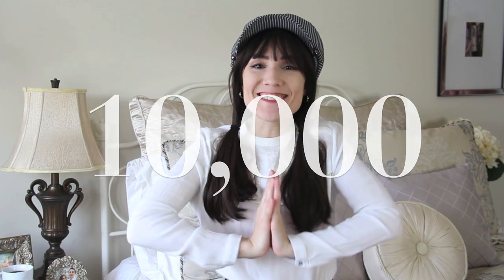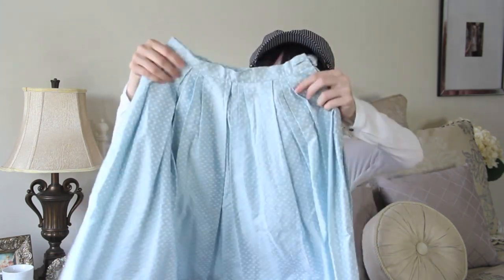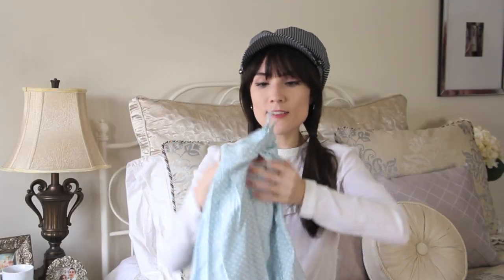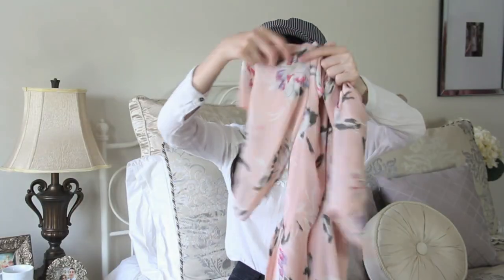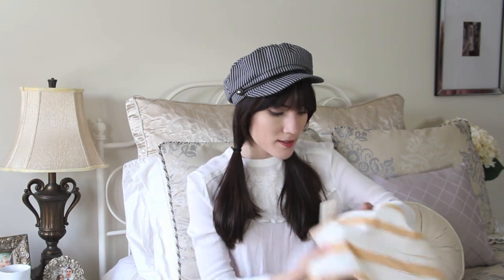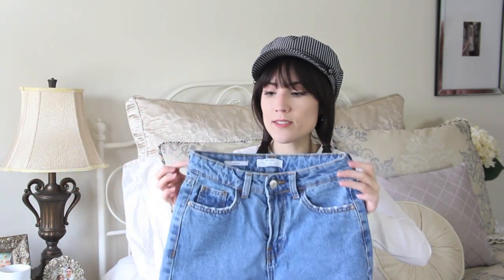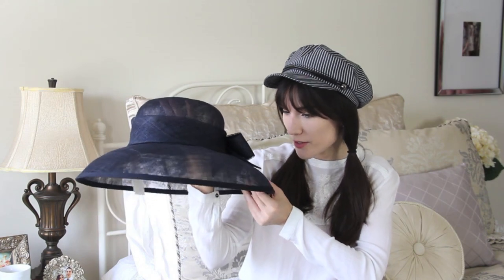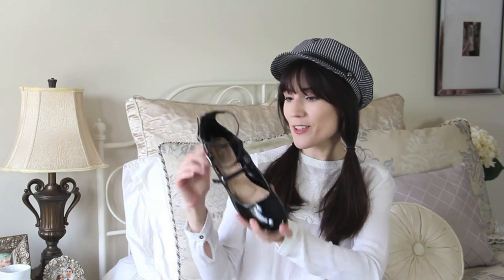May Haul : Vintage, Bershka, Stradivarius, Pull and bear and more ! | Carolina Pinglo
It honestly means the world to me ! :) I hope you guys like this small haul let me know which item was your favourite! as well if you are new (HIIII Welcome!!) check out my instagram

ITEMS MENTIONED:
- Plaid midi skirt - Thrifted
-  Mini Brown Bag - Thrifted
- Light Blue Circe Skirt: Vintage
- Orange 60's/70's dress:  Vintage (public butter)
- Skinny polka dot scarf: Vintage (Black Market)
- Pink twirly floral dress: Suzy Shier
- Blue Fancy hat: Winners
- Cream coloured Booties: Forever 21 (No longer on the website)
- Black patent strappy shoes: The shoe Company
- Faux crocodile camera bag
- Across the universe
- Emma Jane Austen
- Fashion History Book
- The story of art